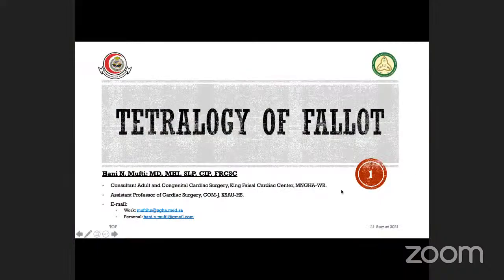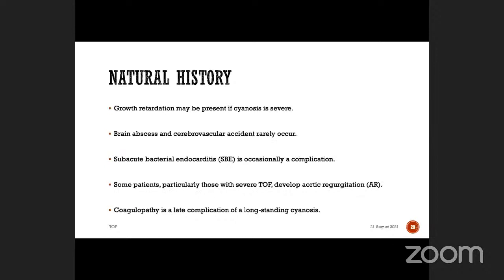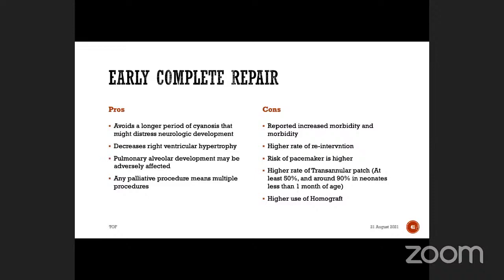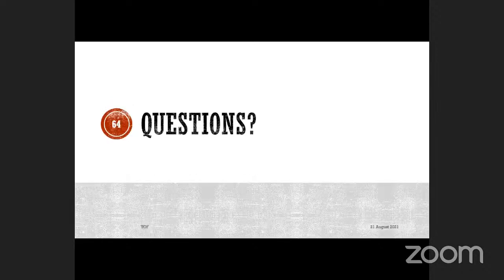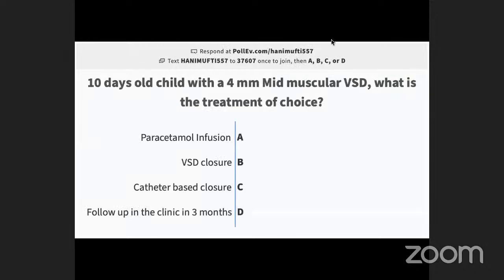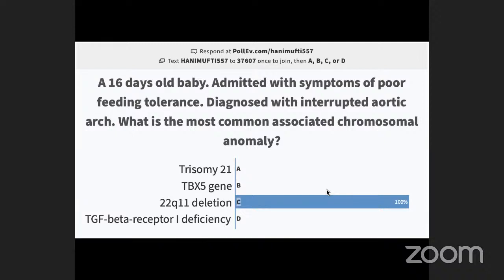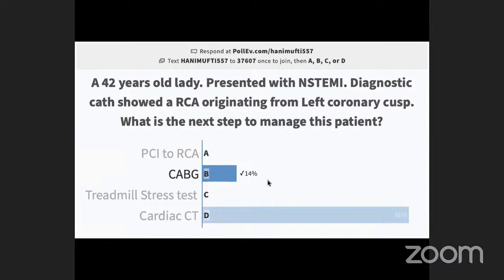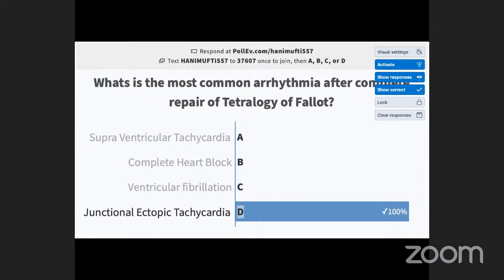Pediatric Cardiac Surgery Review Course 2021: Day (2) part (2)